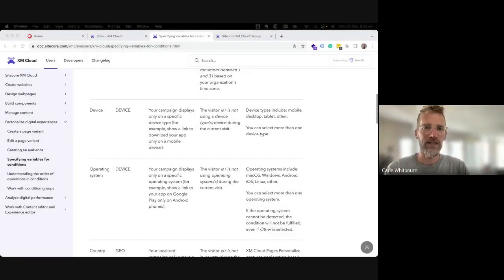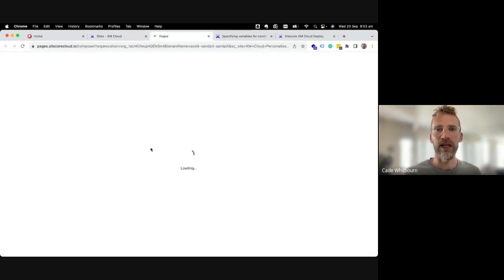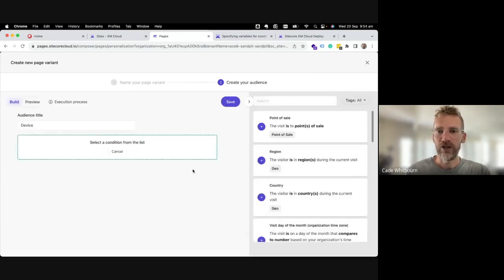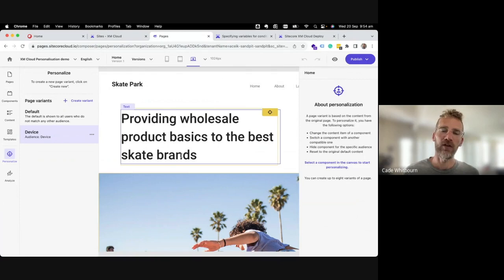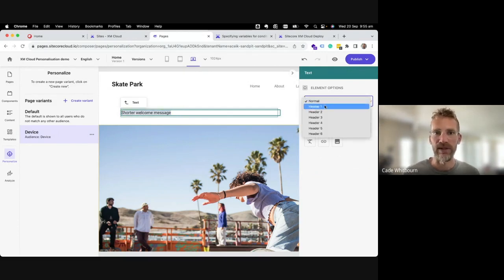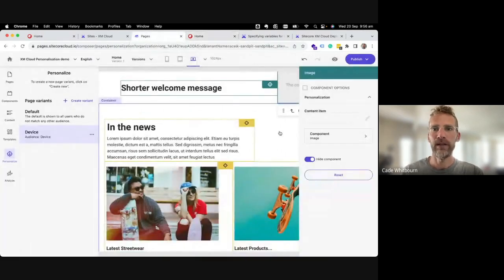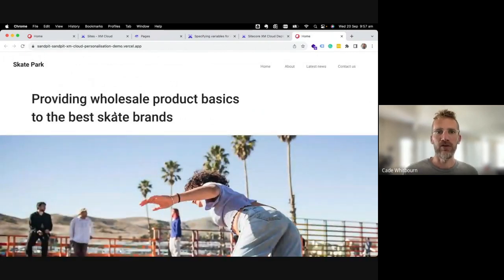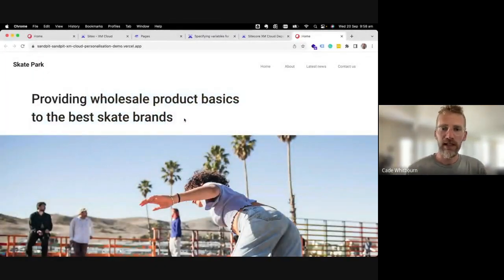Sitecore XM Cloud personalisation using Device conditions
Sitecore's XM Cloud lets you personalise website experiences based on a number of different conditions. In this video, we look at how we can personalize based on the users device and operating system.